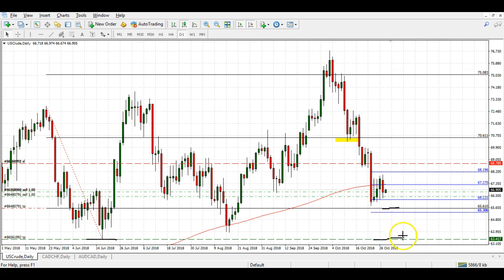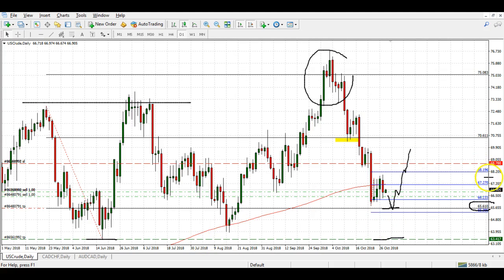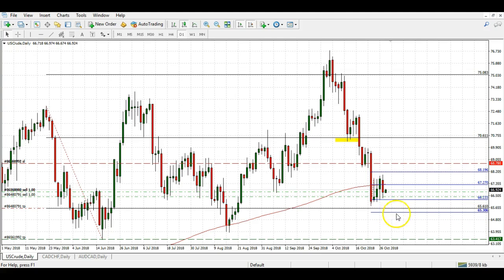Crude_OIL 30.10.18